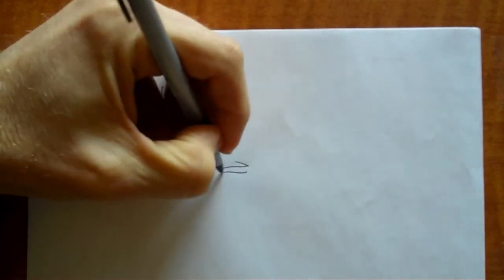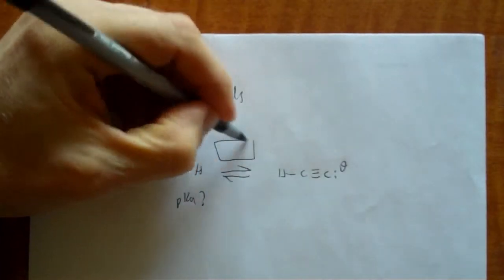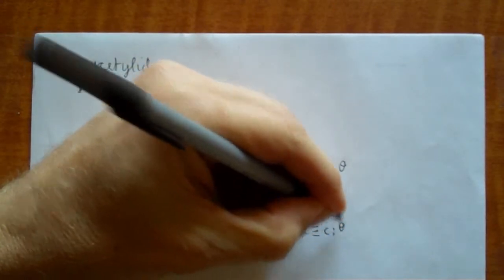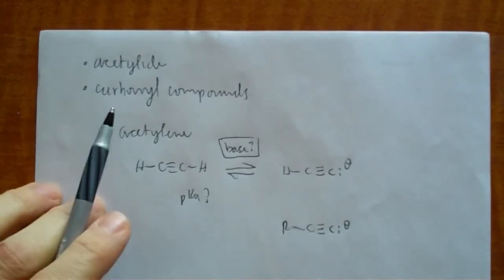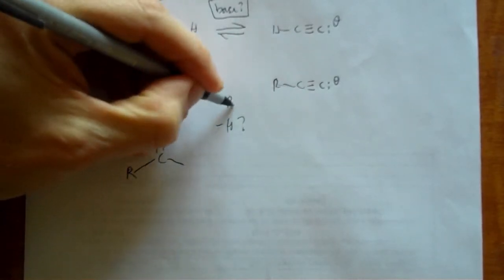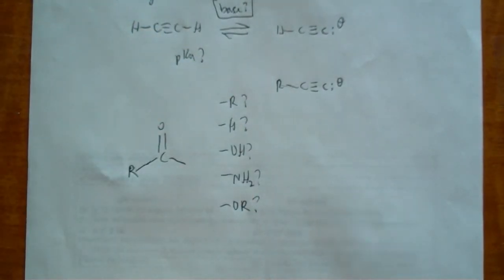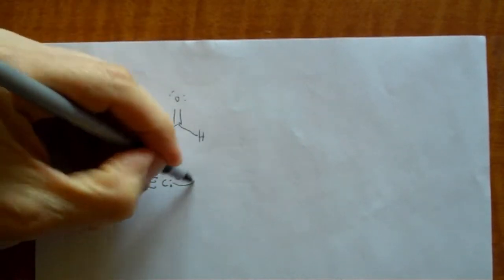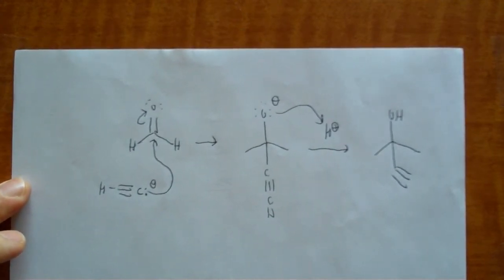2212 L15a Acetylide reaction with Carbonyl Compounds